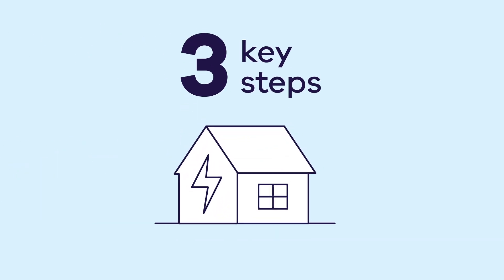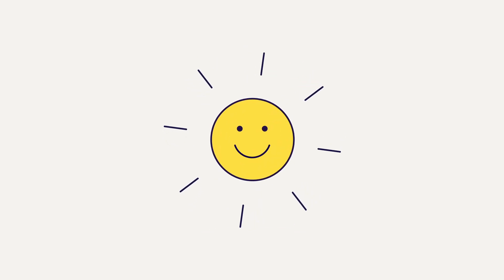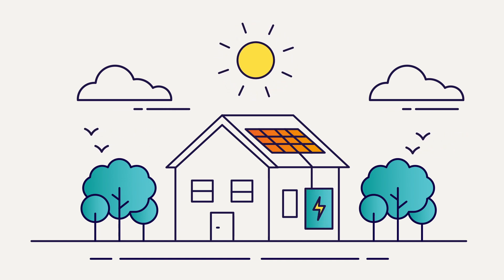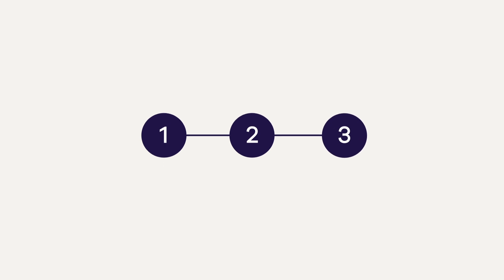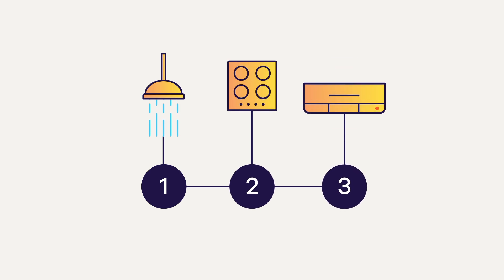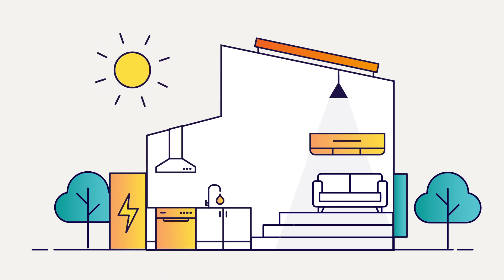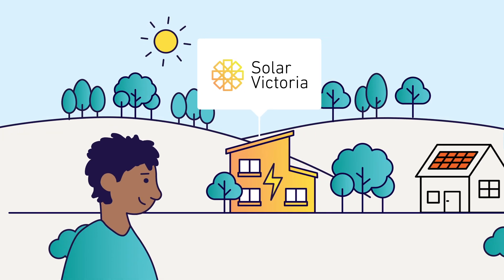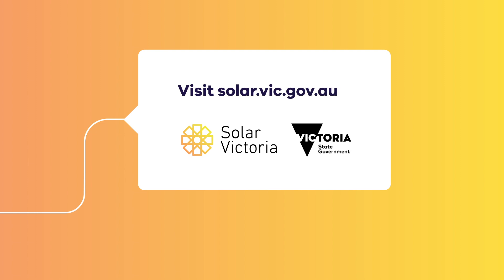Make the switch to an all-electric home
All-electric homes use electricity instead of gas for heating and cooling, cooking and heating water. Upgrading to an all-electric home can save you thousands on energy bills every year - especially when you have solar power.